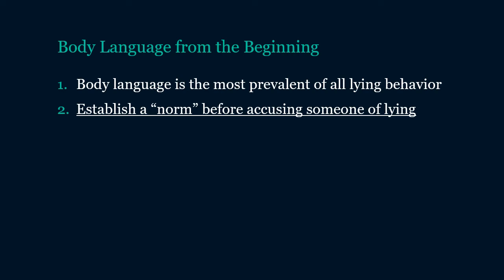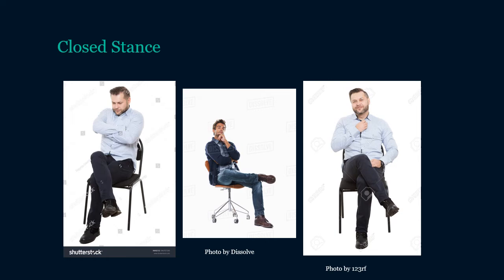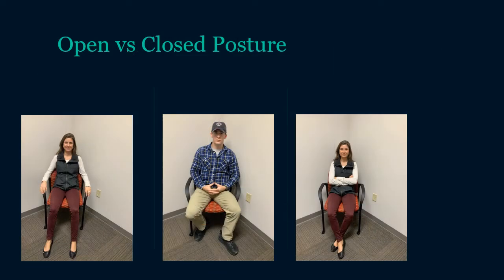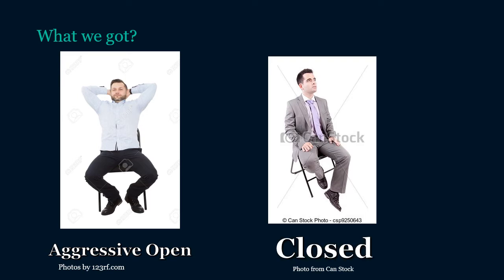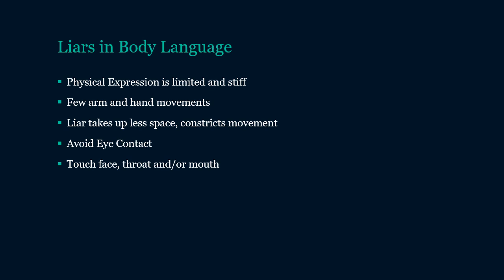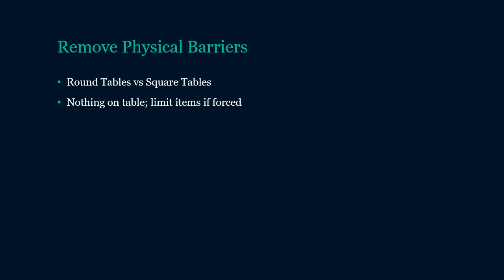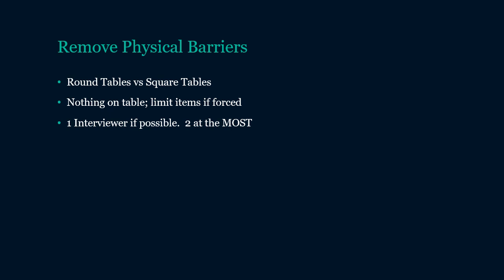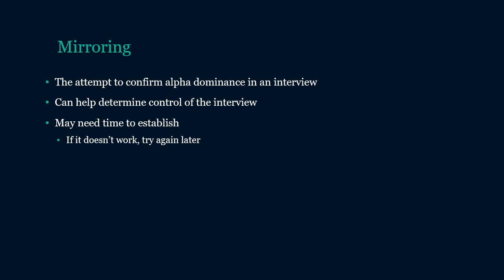Body Language and Lying